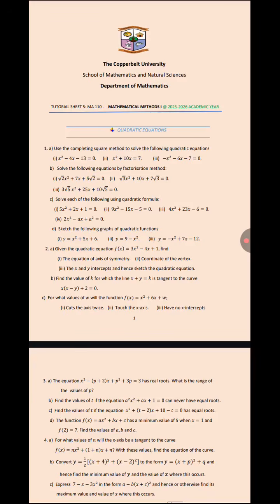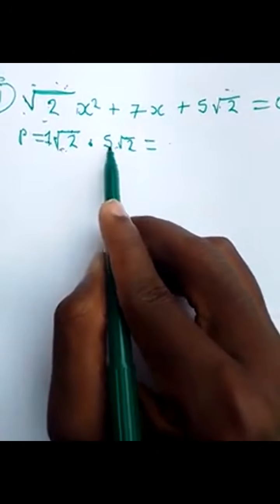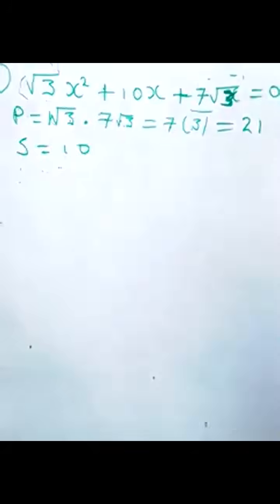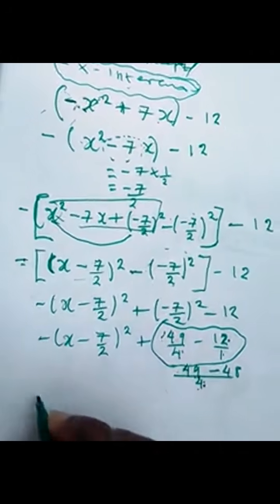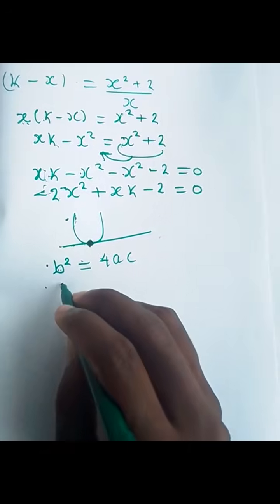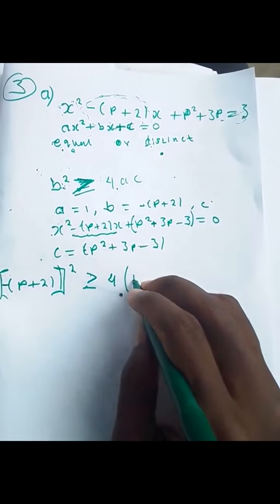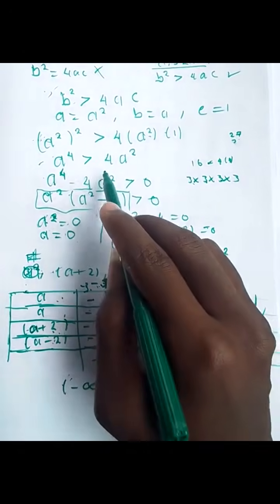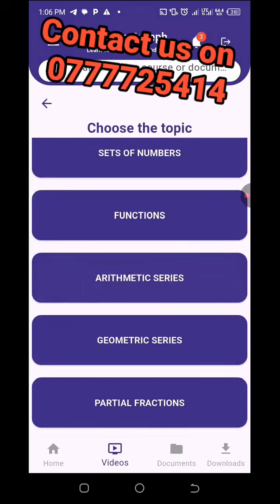Solving 2026 ma110 tutorial sheet 5 🔥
download A+ academy app on this link